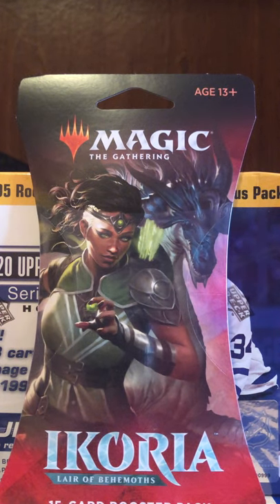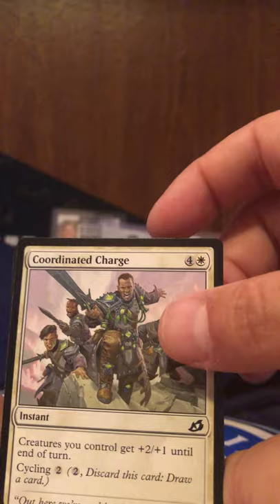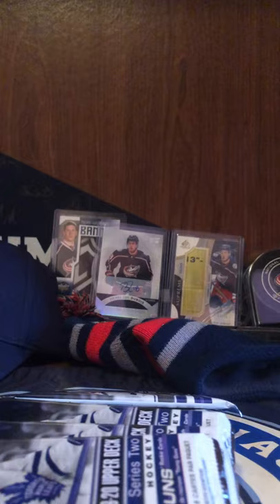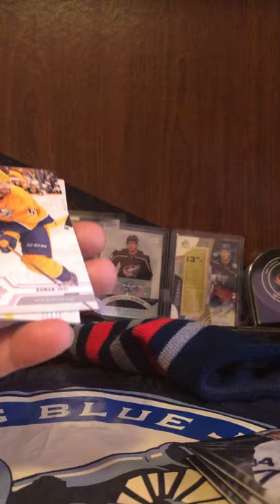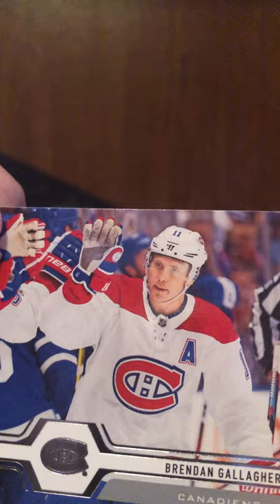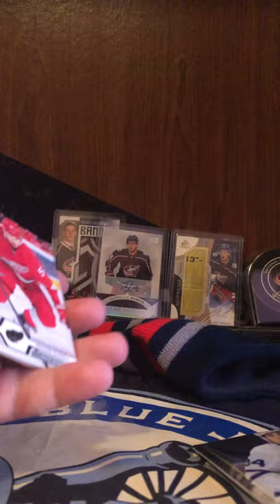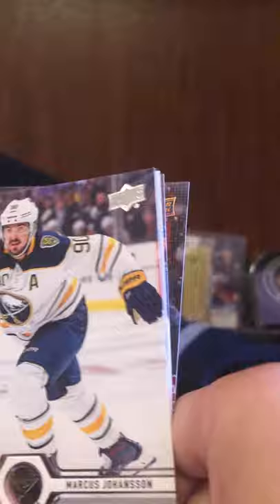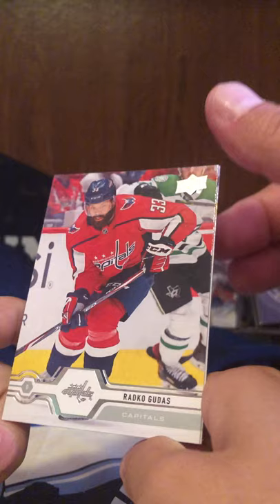Elvis Merzlikins Young Guns pull!!!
A little mix until we get our cards tomorrow.